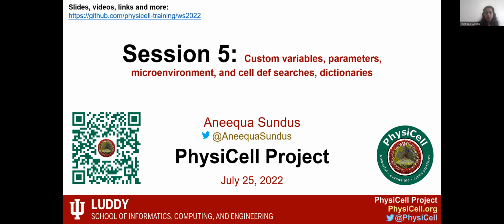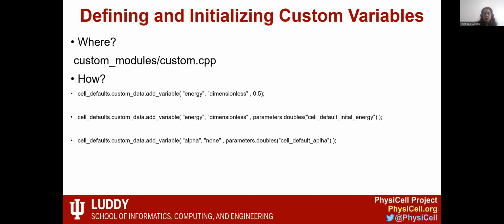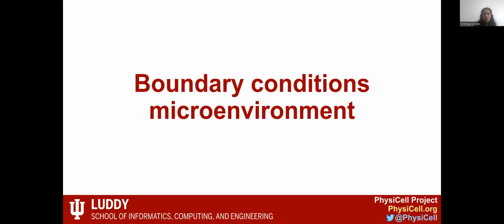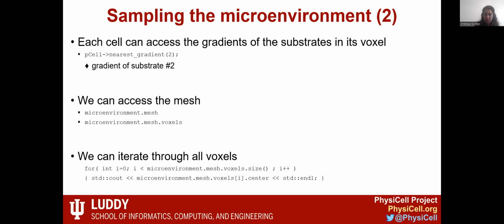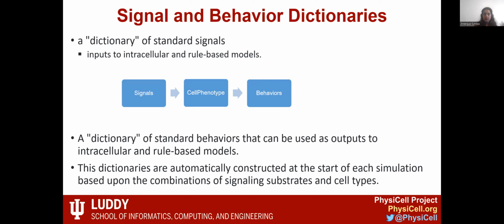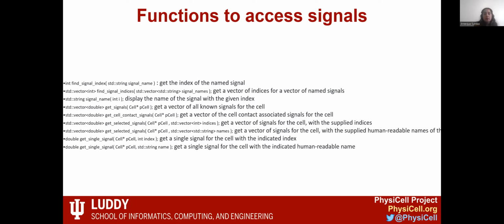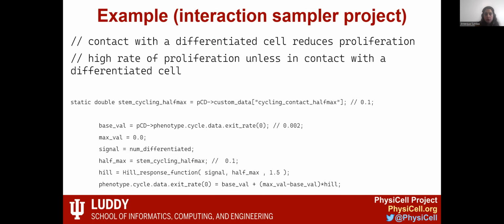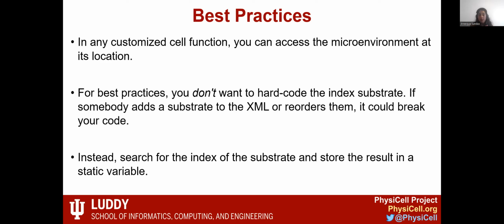PhysiCell ws2022 Session 5: Custom variables, parameters, dictionaries, and key C++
* Introduce custom variables
* Introduce custom parameters
* Introduce (signal and behavior) dictionaries
* Further information on the microenvironment
* Key C++ to find and access cell definitions

Author: Aneequa Sundus